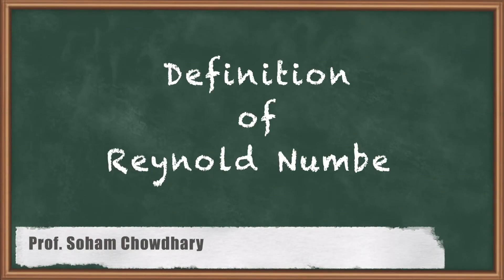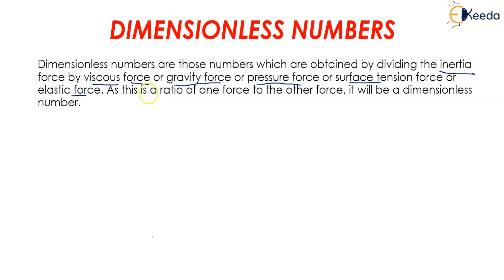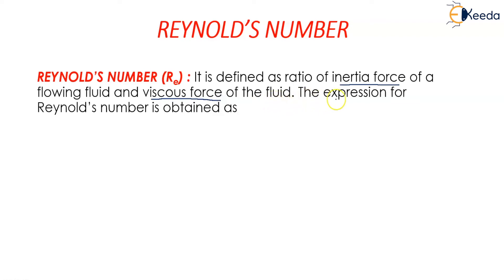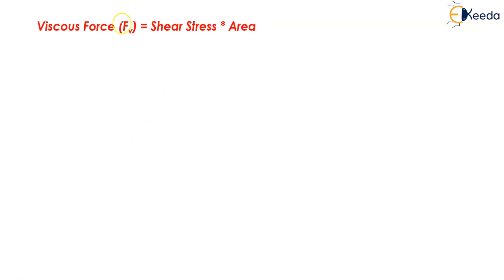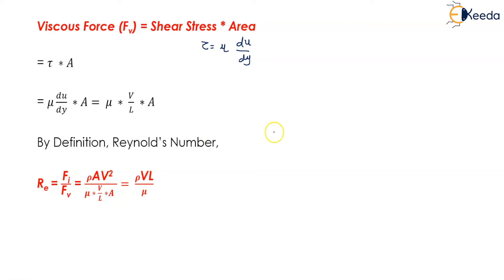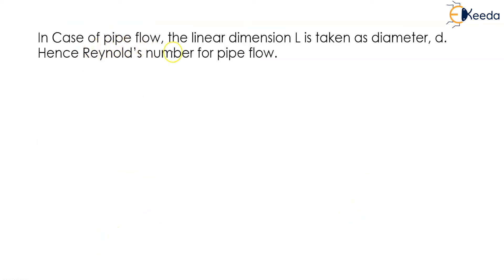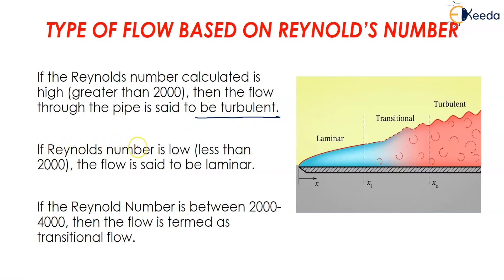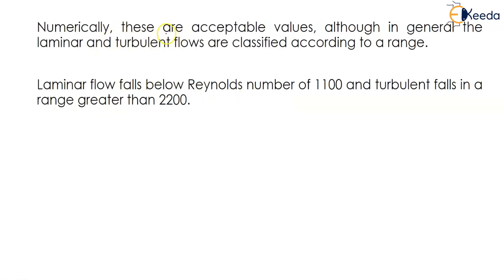Definition of Reynold Number - Real Fluid Flows - Fluid Mechanics 1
Video Name - Definition of Reynold Number

Happy Learning!